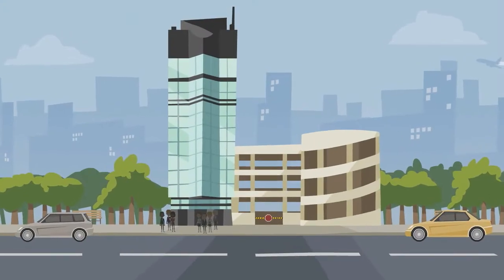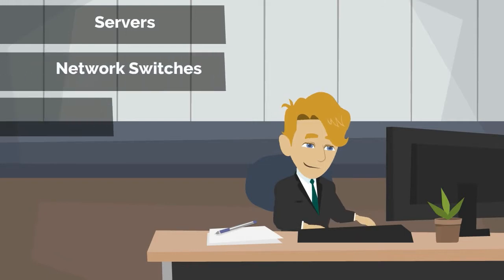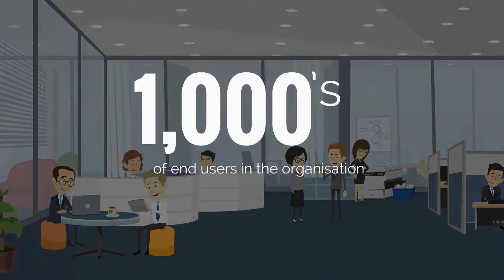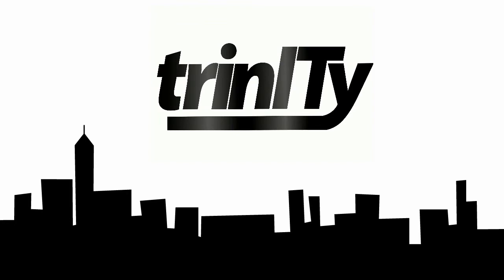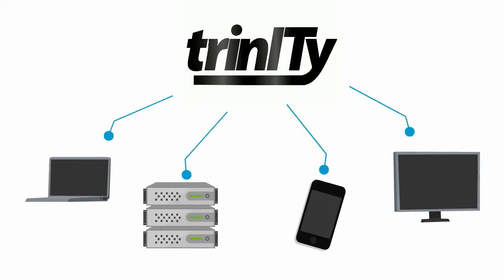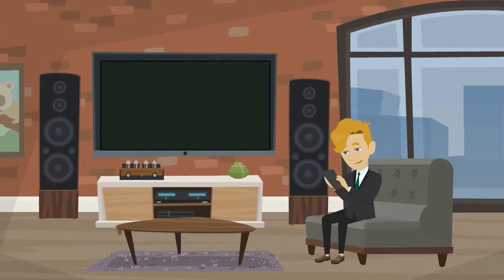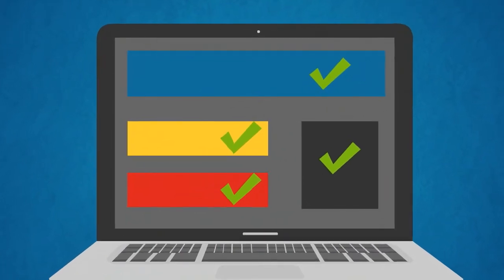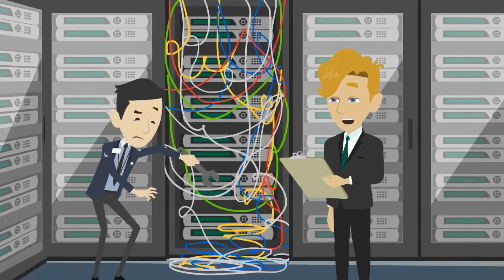TrinITy Central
Remote Monitoring and Management Solution for Servers and Network Infrastructure